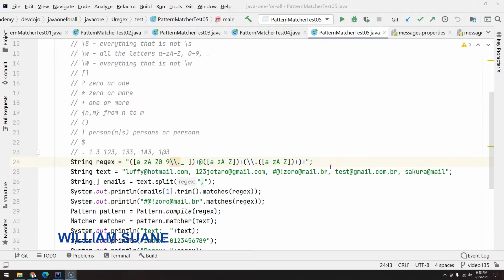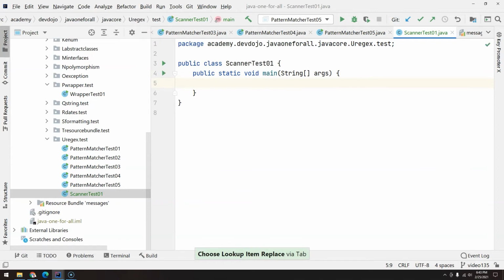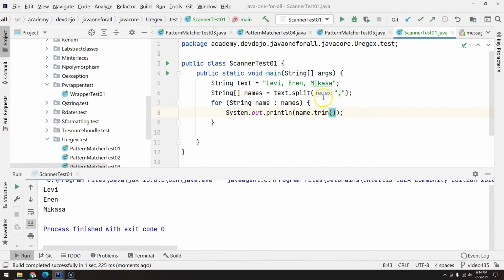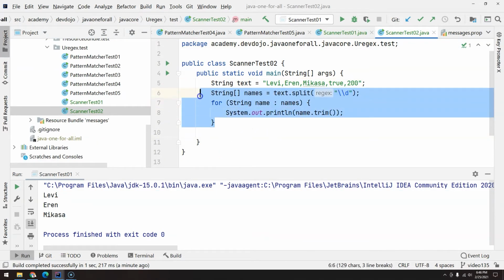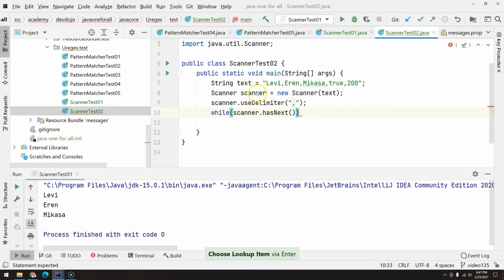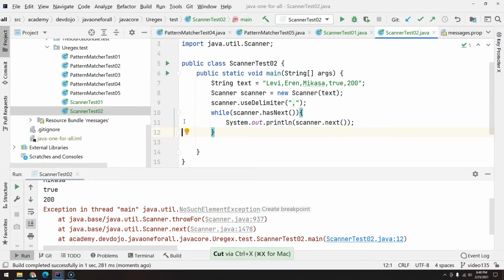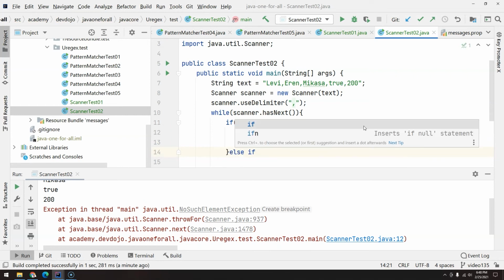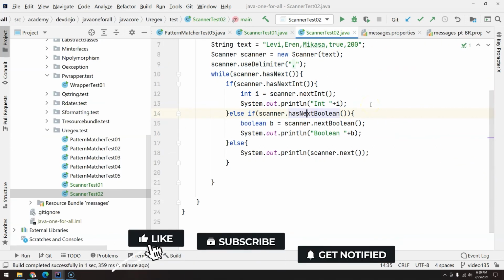137 - Utility Classes - Scanner - Tokens and Delimiters